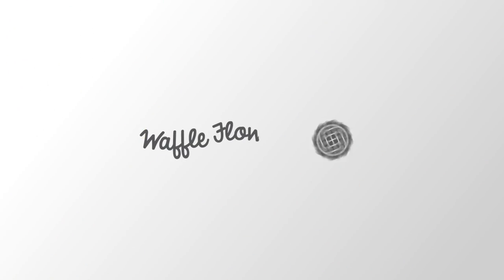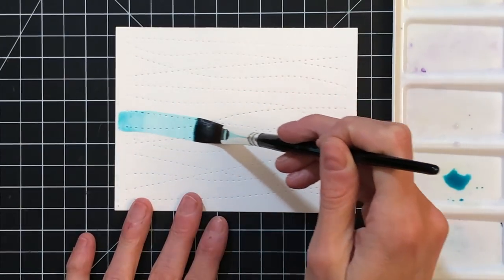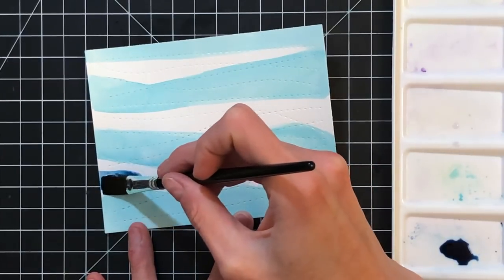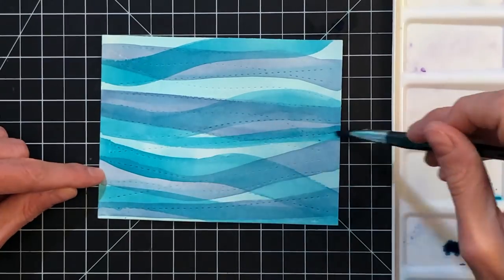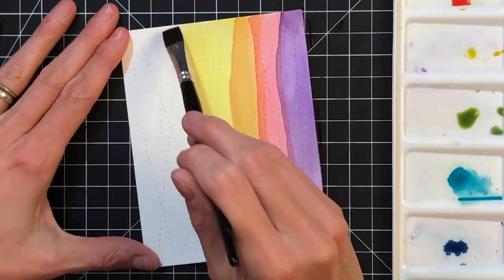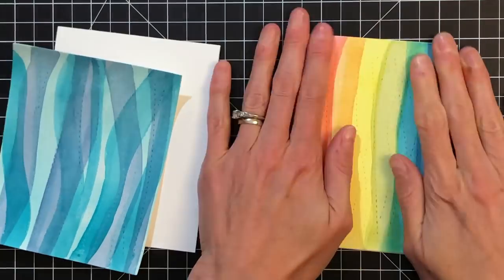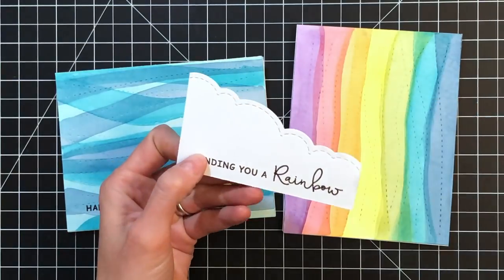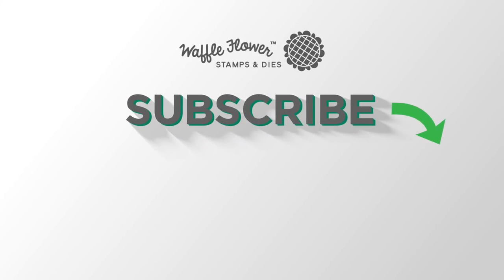Start to Finish: Glazed Watercolors feat. Wave Texture Die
In this video, Channin combines the Wave Textured Die with glazing. This watercoloring technique is a perfect match for this full panel die. The layers of glazed watercolors beautifully complement the overlapping stitched lines created by this die. Together they create lots of depth and make for fun and unique backgrounds.

Time Codes:
 - 0:25 Liquid Watercolors
 - 0:49 Glazing Panel 1
 - 2:59 Glazing Panel 2
 - 5:19 Assembling Cards
--- SUPPLIES ---
Wave Texture Die

Waffle Flower®️ stamps are made from high quality materials right here in the USA. We are supporters of original art and we pride ourselves in our creative designs.